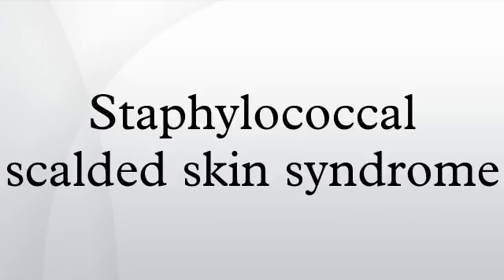Staphylococcal scalded skin syndrome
Staphylococcal scalded skin syndrome,, also known as Pemphigus neonatorum or Ritter's disease, or Localized bullous impetigo is a dermatological condition caused by Staphylococcus aureus.